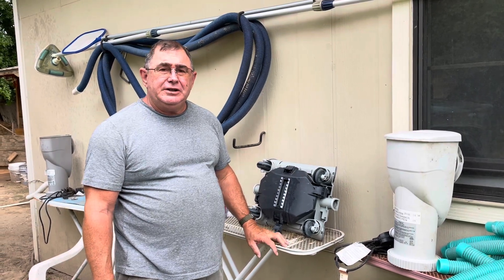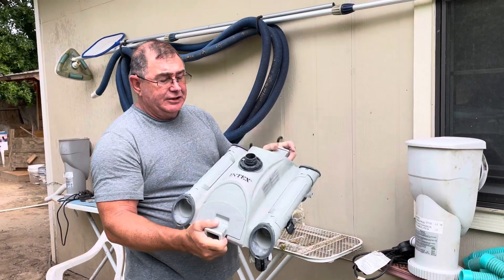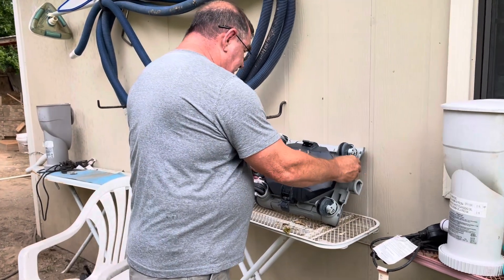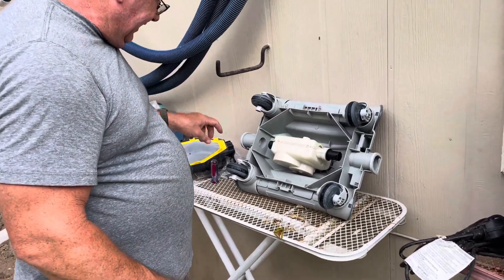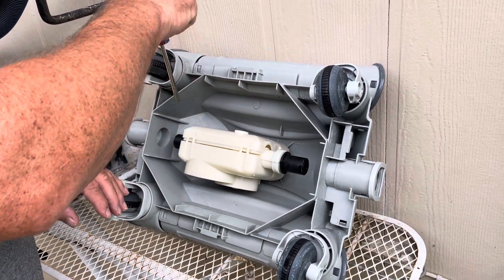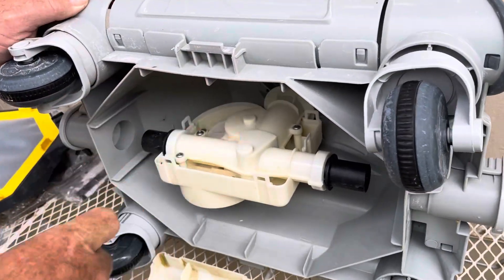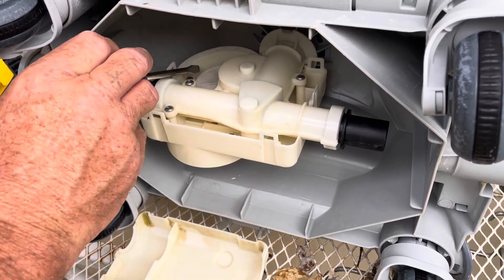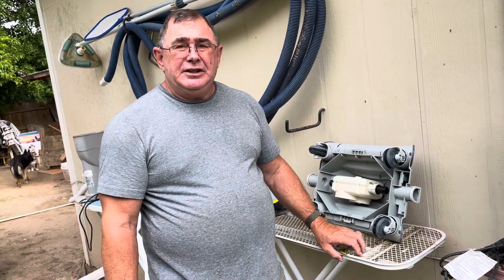Intex pool sweeper not sweeping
Intex pool sweeper not sweeping, how to fix the Intex pool sweeper by disassembling the Intex pool sweeper you can find your way to the mechanical cogs that make the Intex pool sweeper move from side to side and collect debris from the bottom of your pool ￼